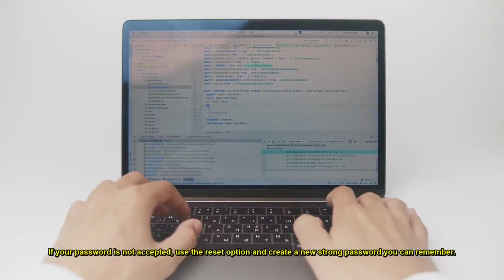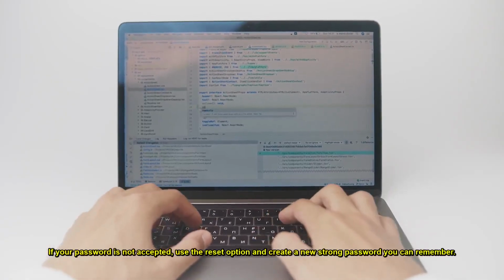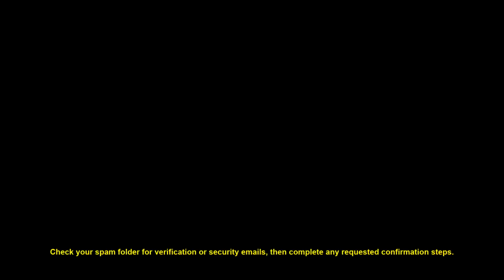How to backup syndication paperwork with Fundrise - Complete Guide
In this comprehensive guide, we walk you through the essential steps to effectively back up your syndication paperwork with Fundrise. Whether you're a seasoned investor or just starting out, understanding the documentation process is crucial for protecting your investments. We'll cover everything from the initial setup to best practices for maintaining your records. Don’t leave your financial future to chance—learn how to organize and secure your important documents today!